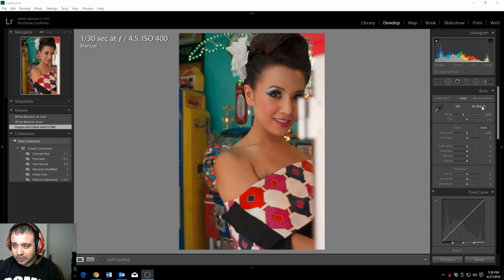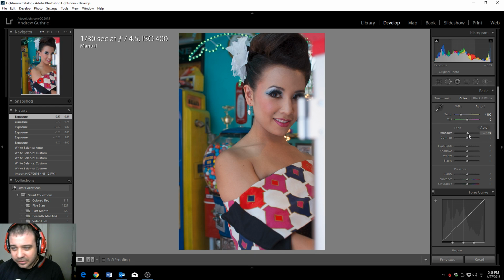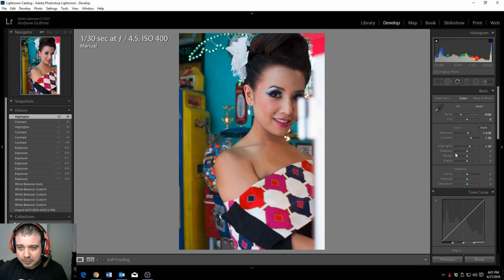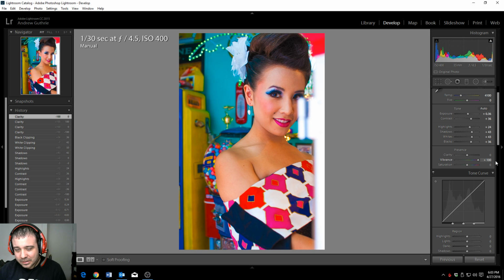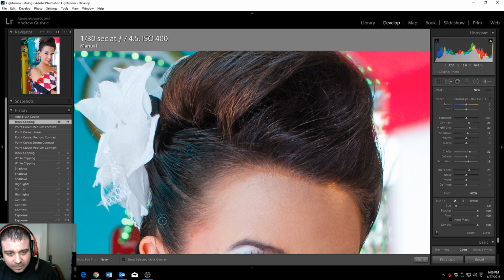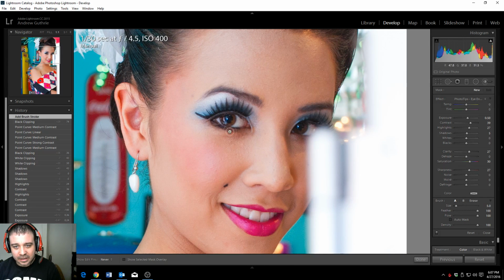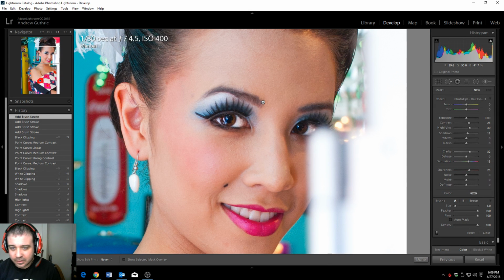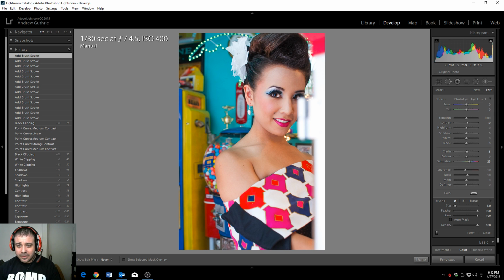How to edit your Photos in Lighroom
This video Shows exact way that i edit my photos